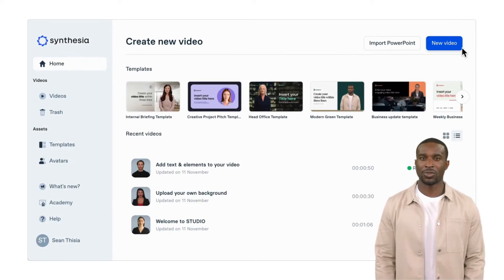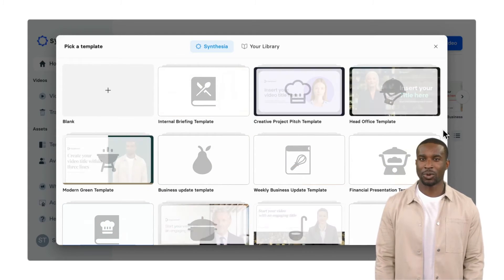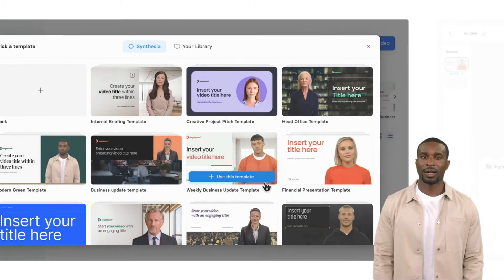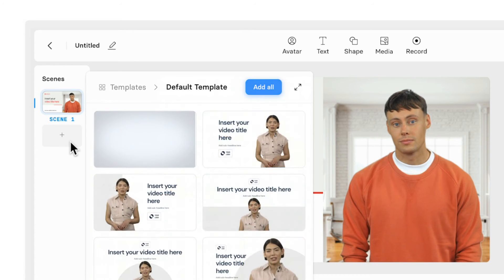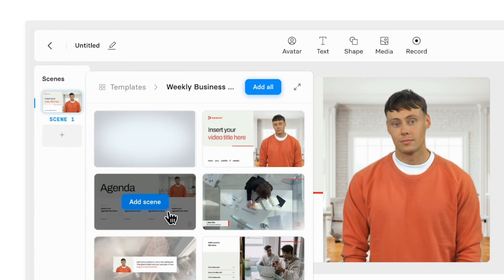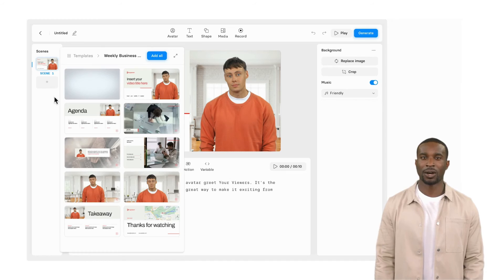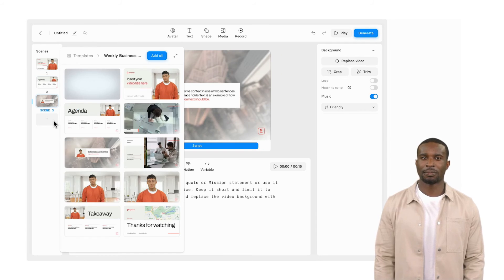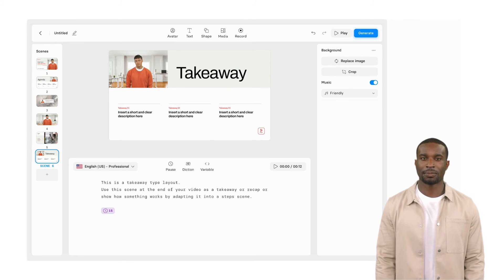Intro to Synthesia: Making Your First Video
Create a video where you teach three tips to your viewers.  You'll walk through step by step instructions and end with a video to share.